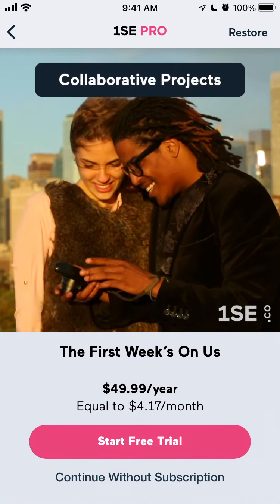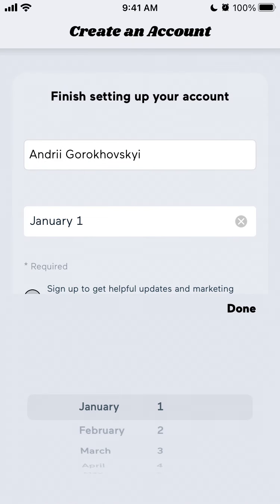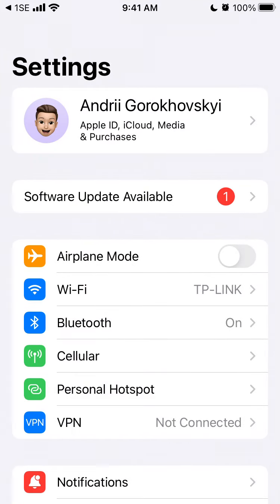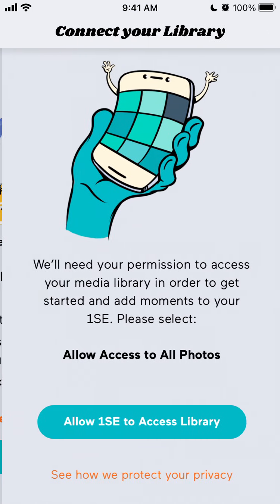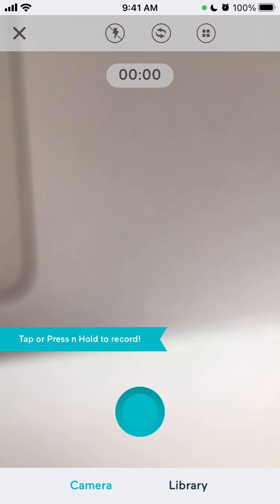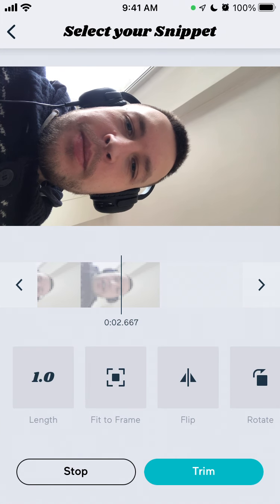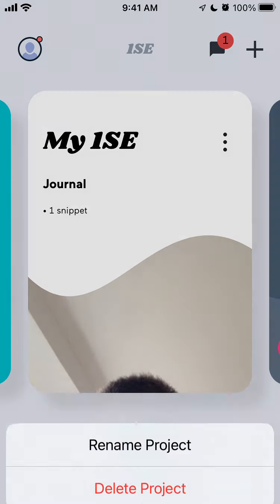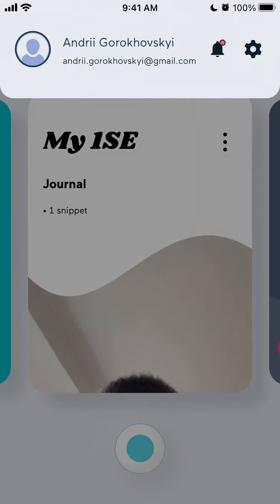1 SECOND EVERYDAY APP how to use? FULL OVERVIEW